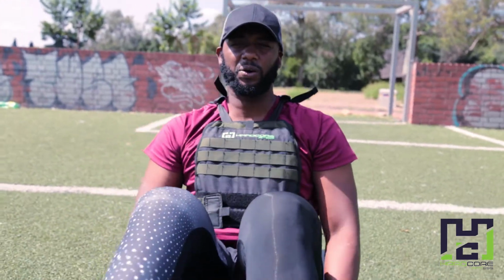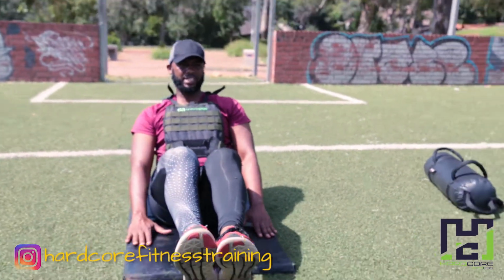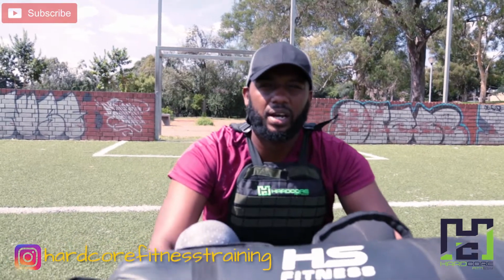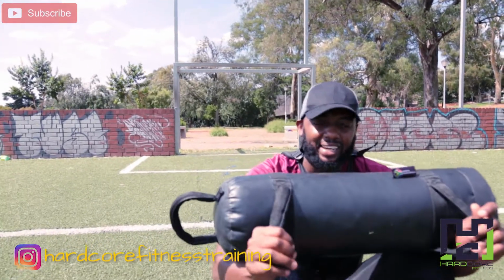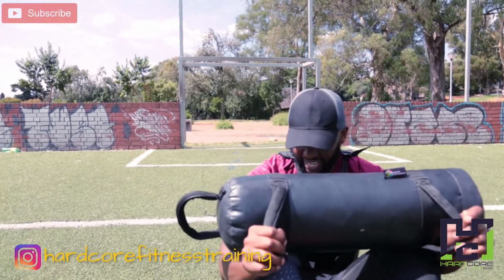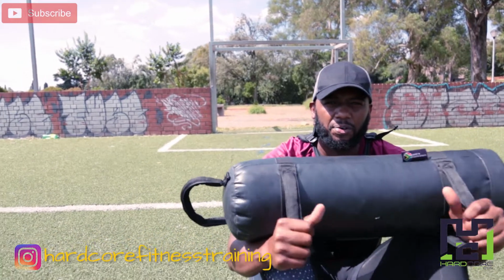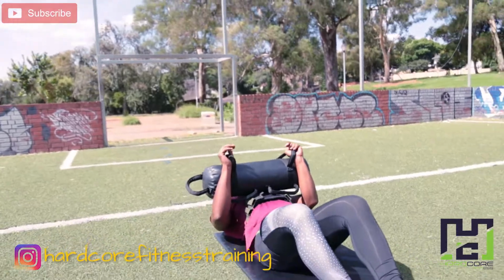Hardcore Fitness Week 4 Day 3 - AbsDay at Milkpark Skate Park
Its A Wednesday and it is time to put heat on the stomach muscles.   Grab your 10kg vest to elevate your workout.

Lets get started with the seated position workouts
1a. Knee-Ups (10reps)
1b. Kicks (10reps)
1c.  Scissors  (10reps)

2. Bag Crunches with 10kg weighted vest (10 reps)

3. Kettlebell Plank (10 each side)

Repeat for 5 sets.

Looking for a personal trainer, or fitness appeal, and equipment? Your one stop shop for fitness.